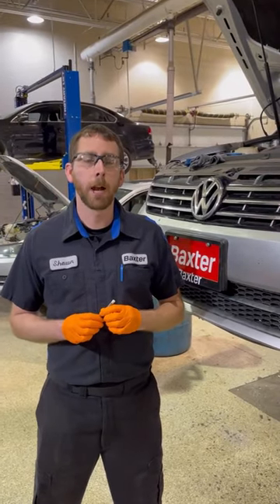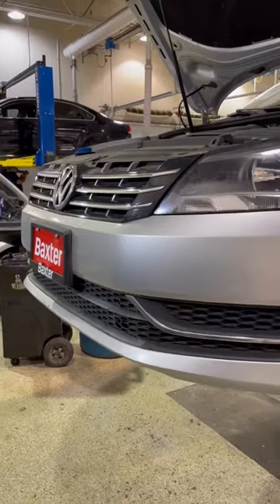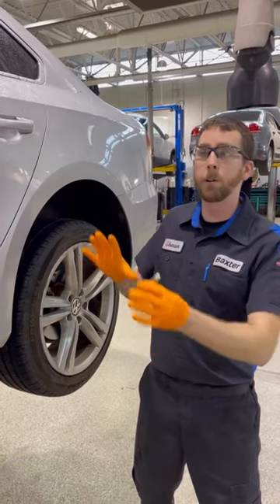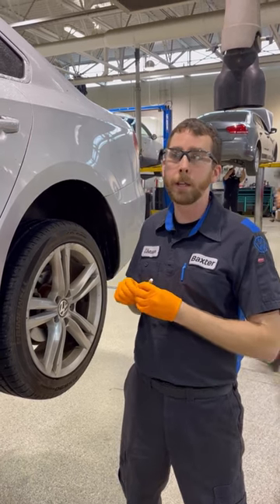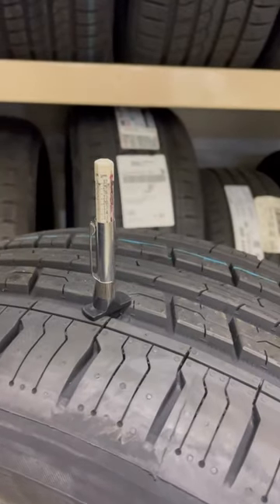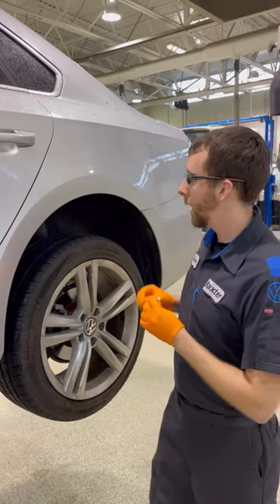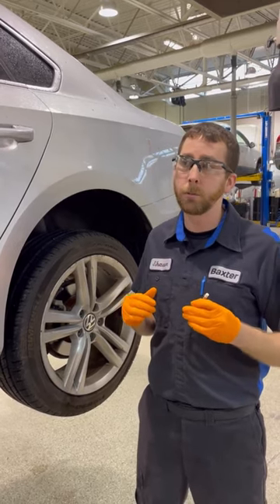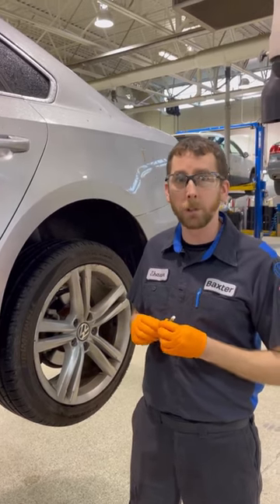What is a tire rotation?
Ever wonder what a tire rotation does for your vehicle? Shawn, Shop Foreman at Baxter Volkswagen La Vista, has answers.